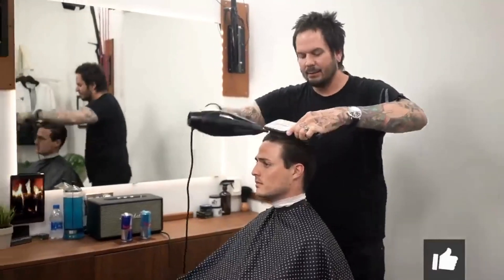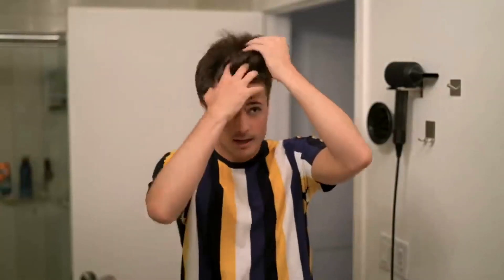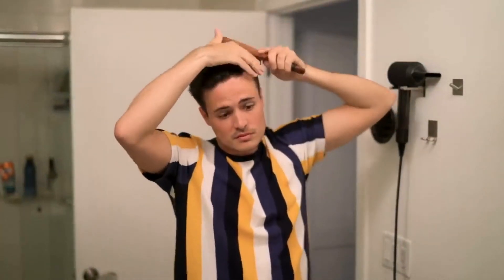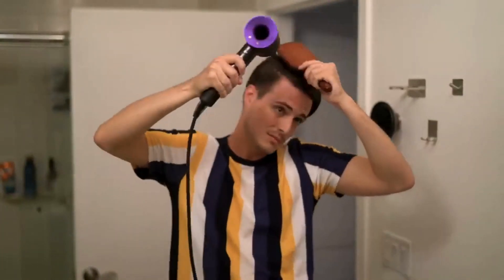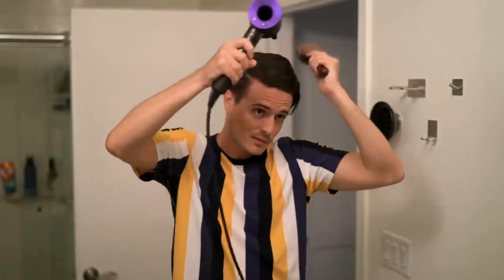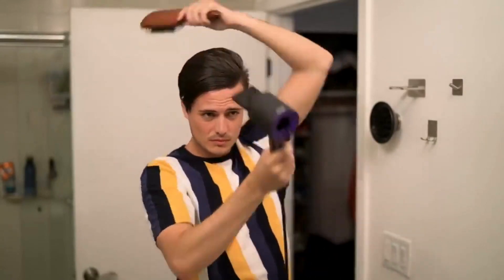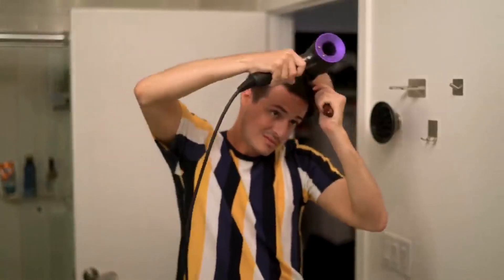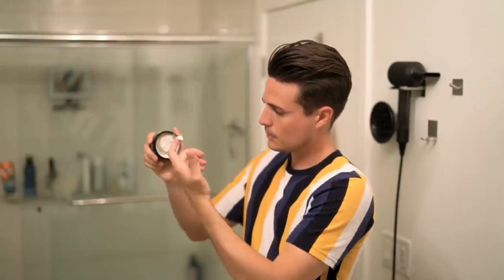The BEST Blow Dry Technique for AMAZING Hairstyles 2022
for AMAZING Hairstyles 2022

Thank you very much for watching this compilation of amazing haircut transformations from the best barbers in the world. I hope you get some haircut ideas from watching this video.